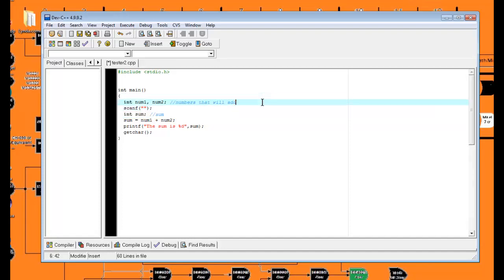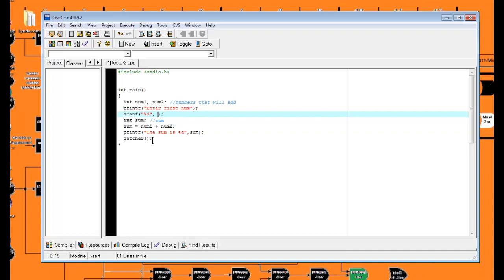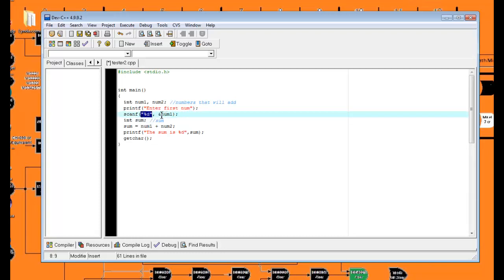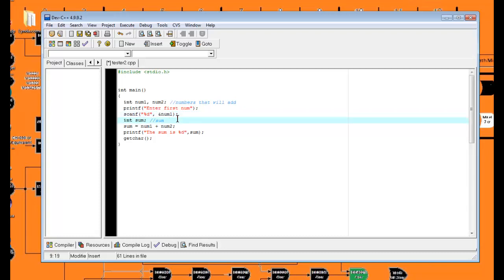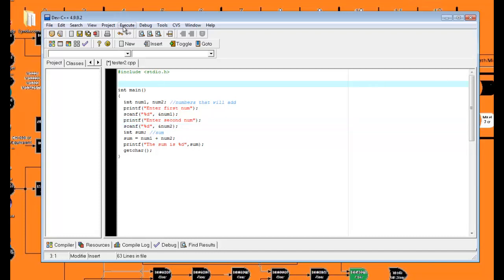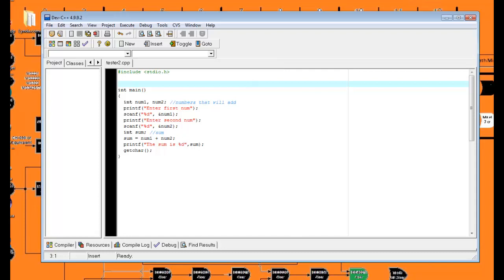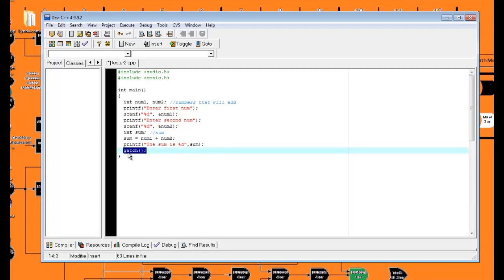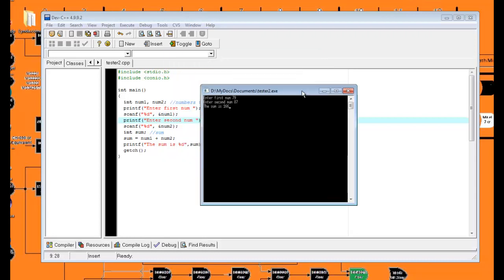C Tutorial #3-Scanf and Registers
Learn how to get user input using the C predefined function Scanf and what a register is.